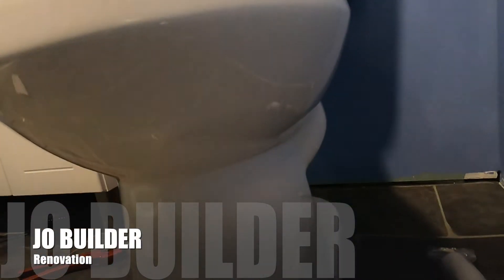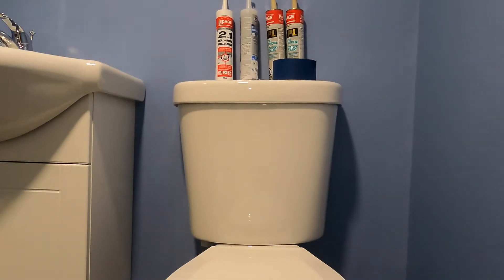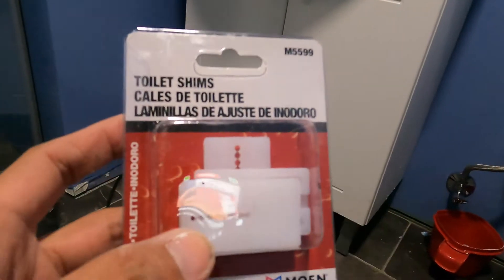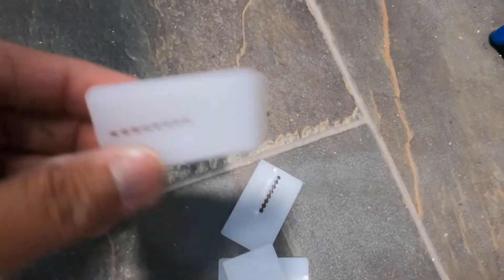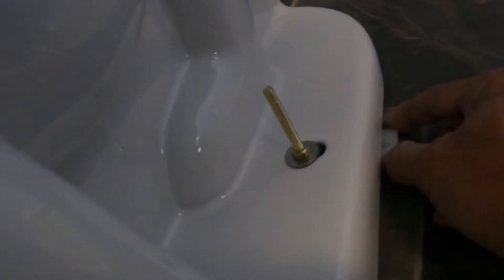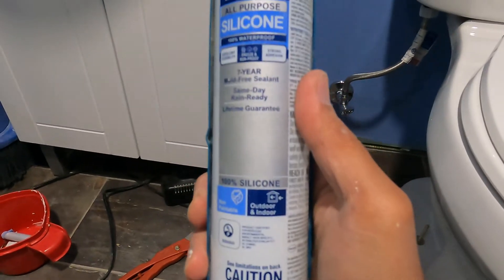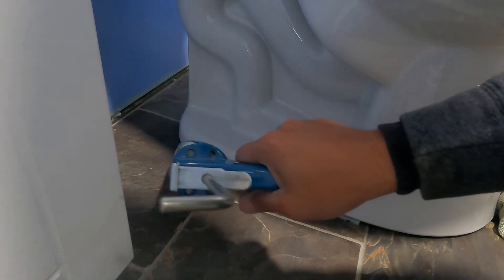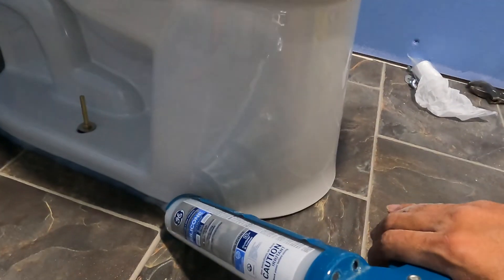DIY FIXING A WOBBLY / ROCKING TOILET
How to fix a wobbly toilet. Fixing wobbly toilet like pro. Using PVC Shim or rubberized wobble wedges is the best remedy. Plastic and rubber shim will stand long in water exposure.

This short tutorial video will teach you how to save time and money for household minor repairs. Instead of calling for an expert you can DIY and finish like a pro.